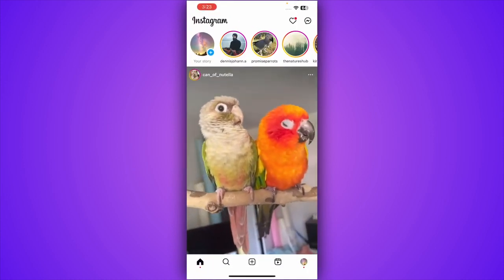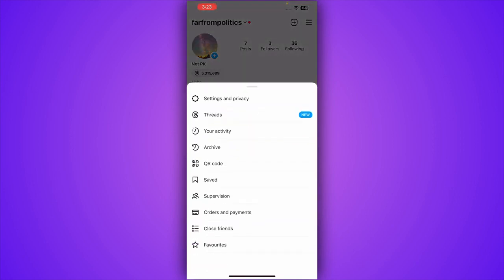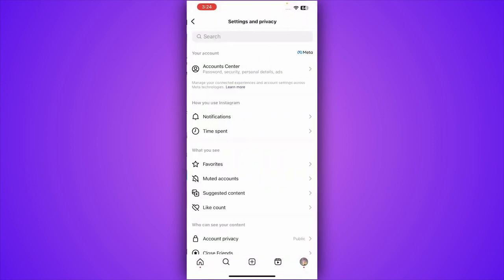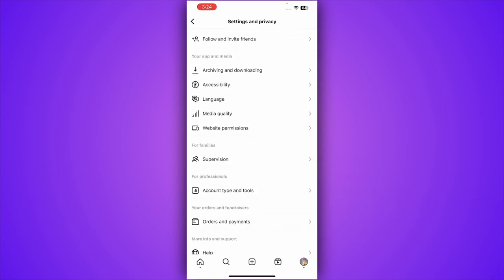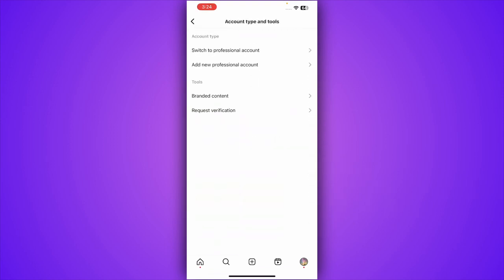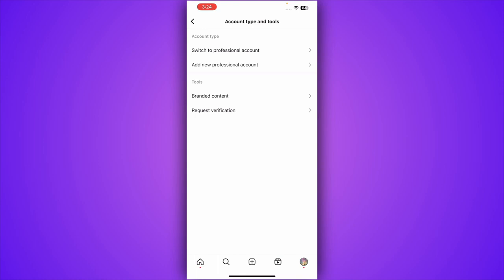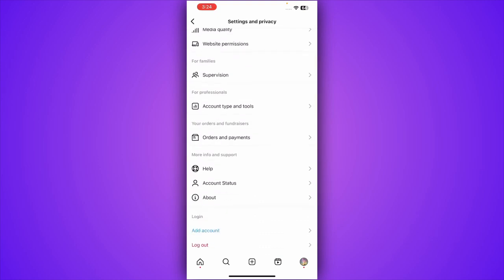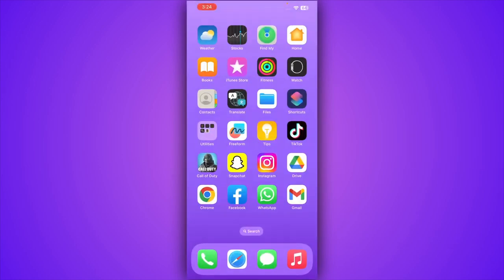How To Change Your Instagram Account To a Personal Account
In this video I am going to give you a tutorial on the topic: How To Change Your Instagram Account To a Personal Account. I will explain it in a easy and fast way.

🔄 Ready to personalize your Instagram experience? Join us in this quick and easy tutorial for 2024 as we guide you through the process of changing your Instagram account to a personal account! Whether you're a business owner, influencer, or casual user, we've curated tips and strategies to help you navigate the transition smoothly. Let's dive into this straightforward solution and empower you to tailor your Instagram account to suit your personal preferences effortlessly! 🌐📱

In this video, you'll discover:
✅ Step-by-step instructions on changing your Instagram account to a personal account
✅ Insights into the benefits of a personal account for different users
✅ Time-saving strategies for a fast and efficient account update
✅ Tips for optimizing your Instagram experience with a personal account

Let's empower you to make the most of your Instagram experience with a personalized touch! 💡🌐